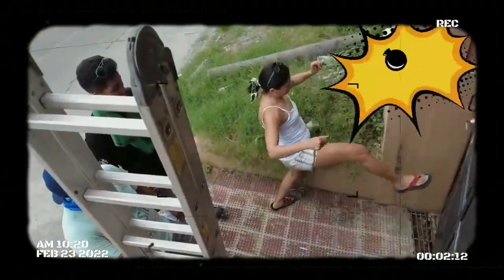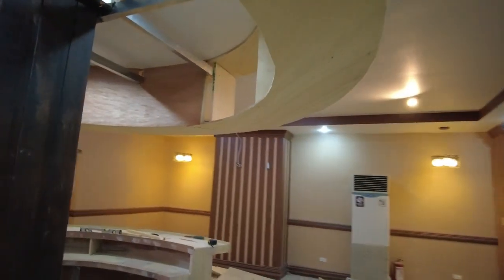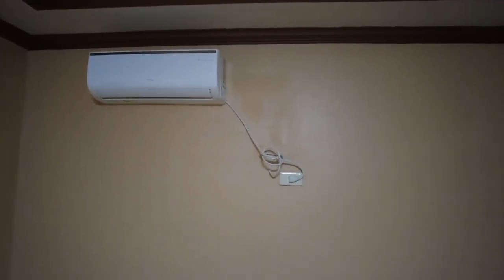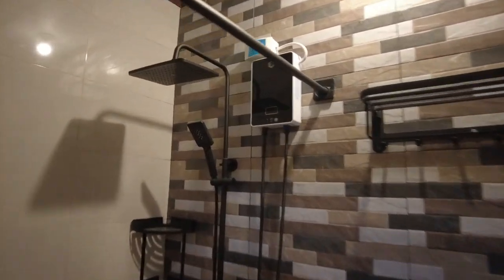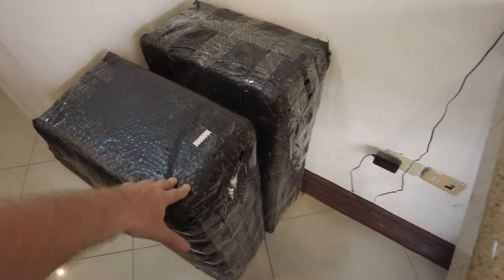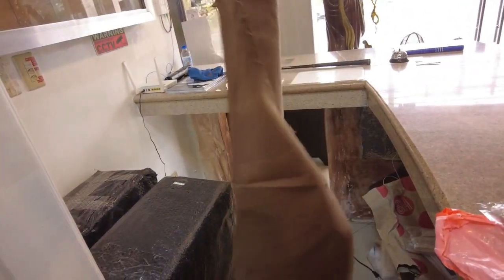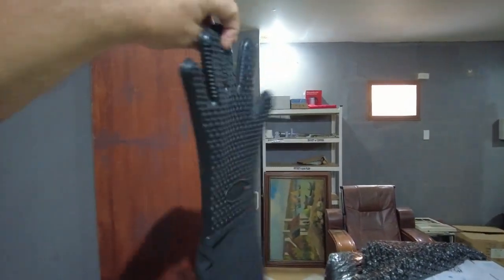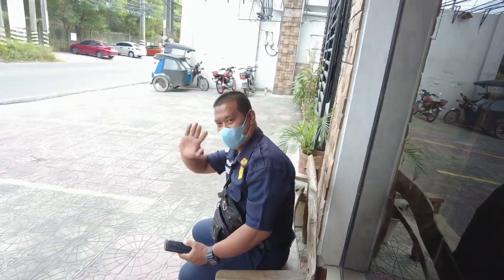LOOK AT THE NEW PLAN FOR THE BAR AT PAPI'S BAR AND CHILL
ANGELES CITY, IT'S MORE FUN IN THE PHILIPPINES, PAMPANGA

Hey Guys,

We use DJI cameras and drones for our channel and if you purchase a DJI product from one of the links below, we will receive credit towards new equipment!

Intro and Outro Music Credits (Thank You!)

Intro:
~ GOOD DAY (WAKE UP) BY NEFFEX

Outro:
~ Don't Ya Bite Now    By Dan 'Lebo' Lebowitz